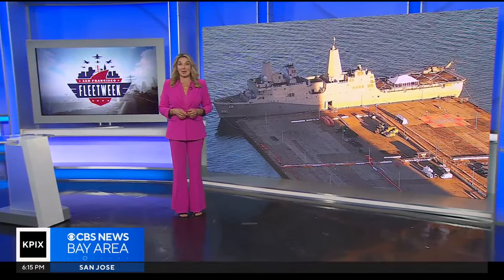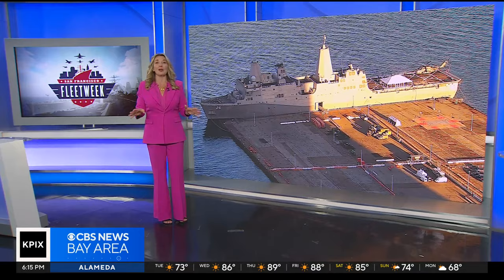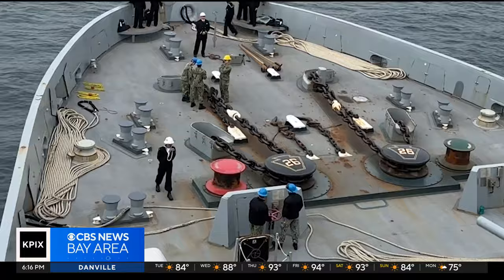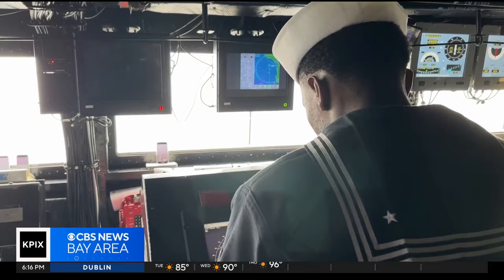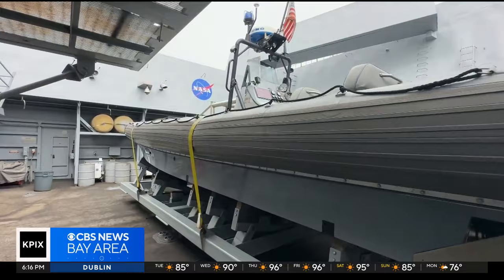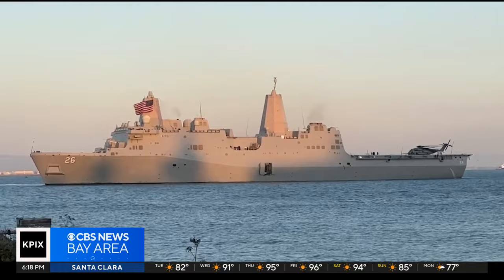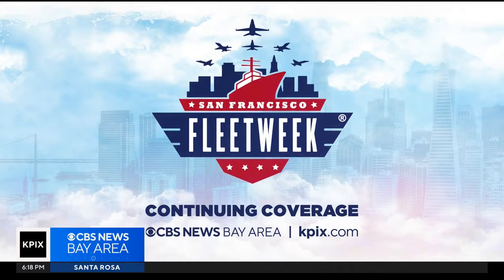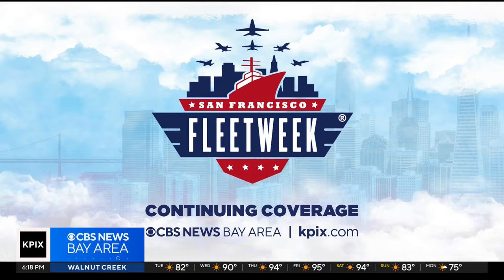USS John P. Murtha set to assist NASA for Artemis II moon mission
Kelsi Thorud reports on special training the crew of the USS John P. Murtha in preparation to help NASA recover Artemis II capsule (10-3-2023)